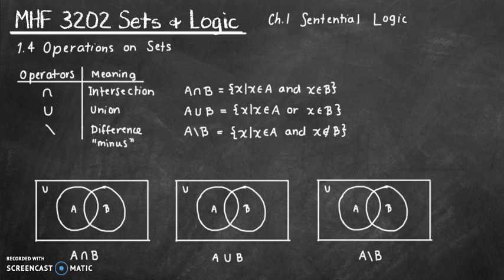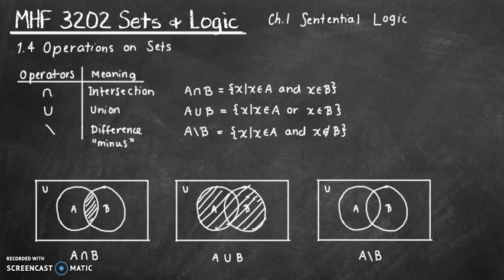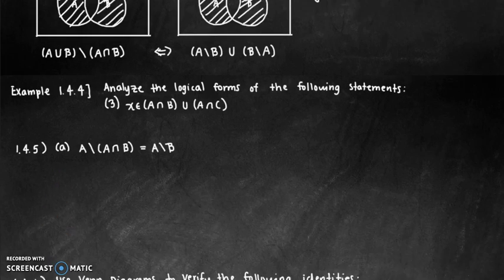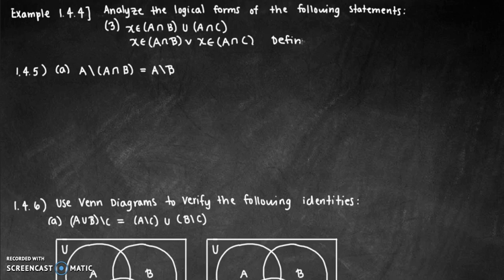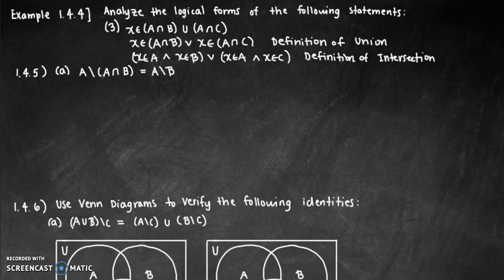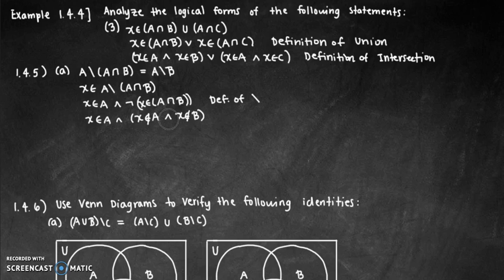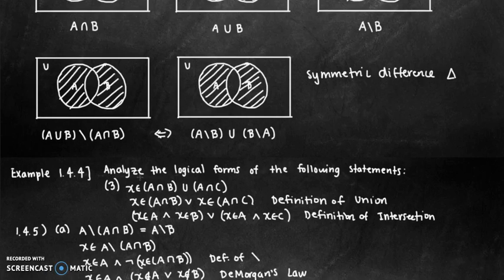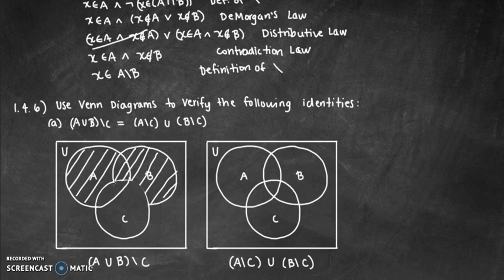MHF 3202 Sets & Logic // 1.4 Operations on Sets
covers p. 34 - 41 of "How to Prove It: A Structured Approach" (2nd edition) by Daniel J. Velleman